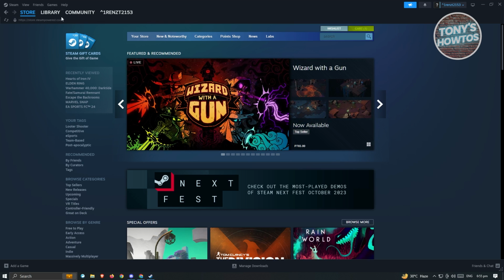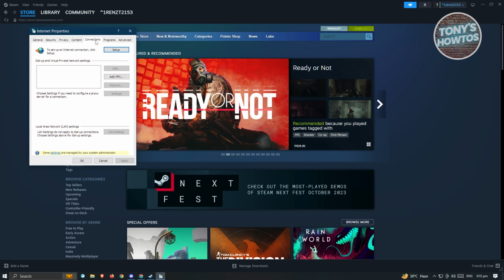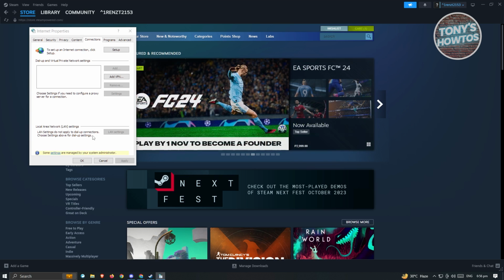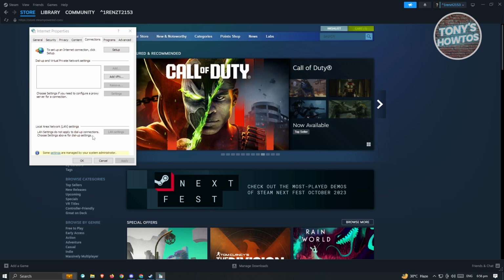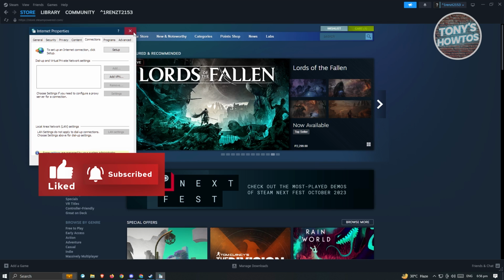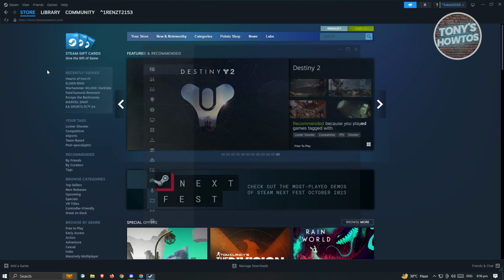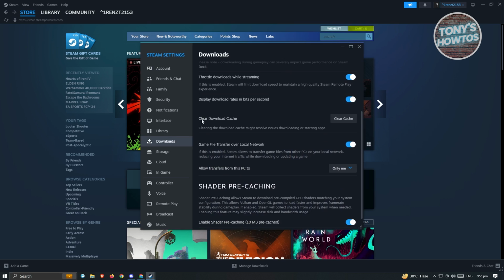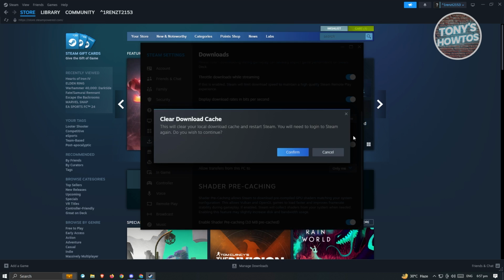How to Fix Steam Download Speed Drops to 0 Issue (2026)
In this video I show you How to Fix Steam Download Speed Drops to 0 Issue in 2026. The quick and easy tutorial How To Fix Steam Games Slow Download Speed. Do you want to know steam how to fix download stopping in 2026? Yes? Great!

This is a step by step instruction on how to fix downloads problem. This is valid for iPhone models 8, X, XS, 11, 12, 13, 14 or higher with iOS 17, 16, 15, 14, 13, 12 and earlier. This is valid for Huawei, Samsung, Google Pixel, Xiaomi and other phones running Android version 11, 12, 13, 14. This is valid for Windows 7, 8, 10, 11. This is valid for Mac.